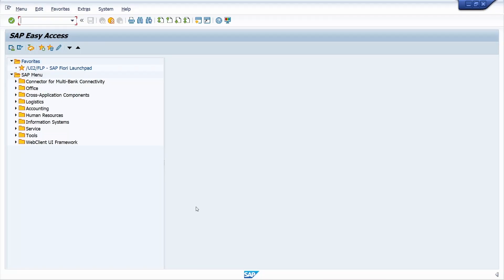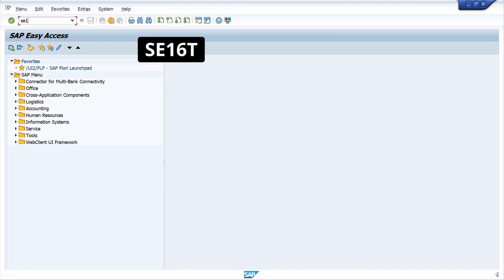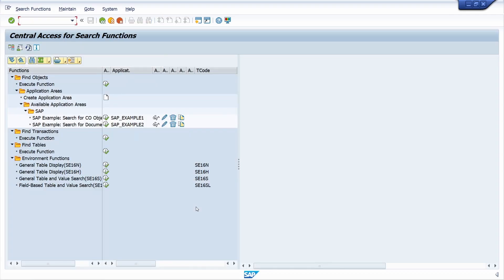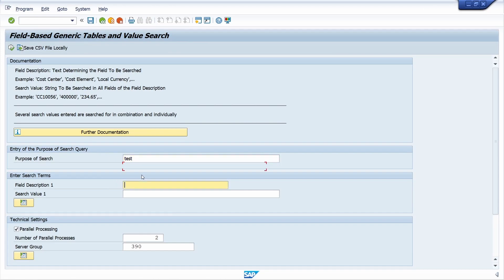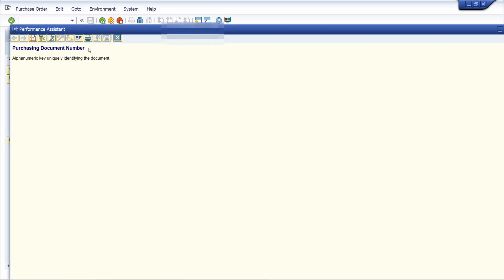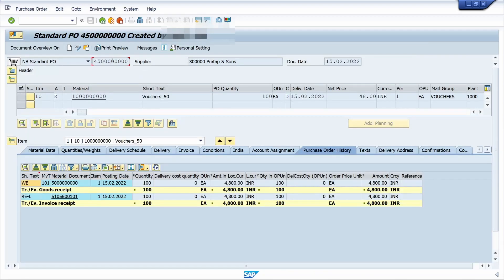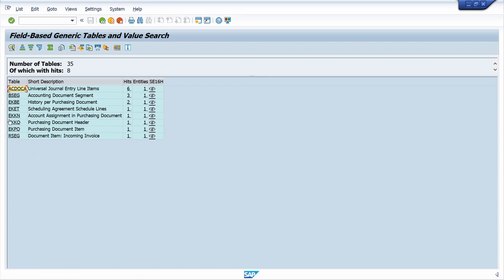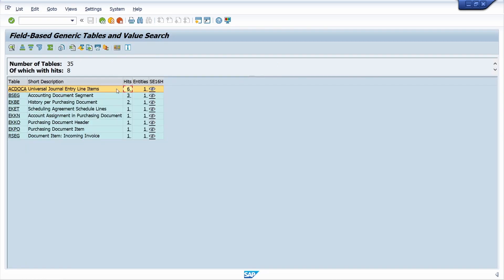How to Find Tables in SAP S4HANA in an easy way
If you follow the steps explained in the video no need to google to find SAP Tables.